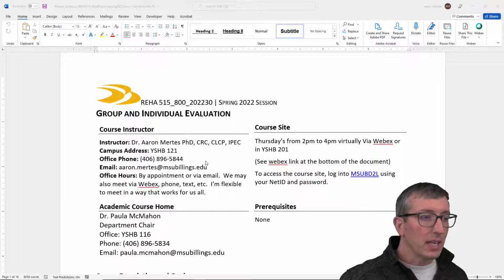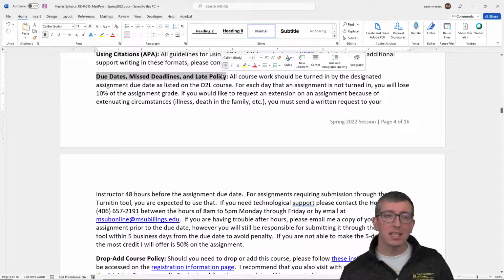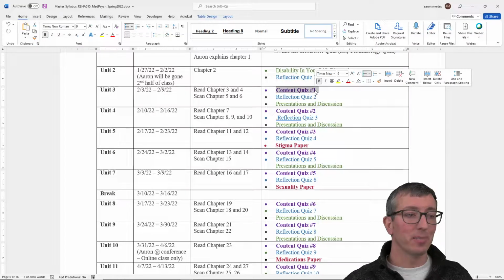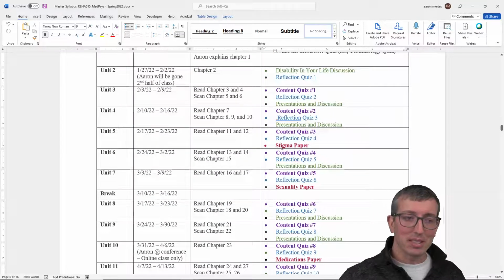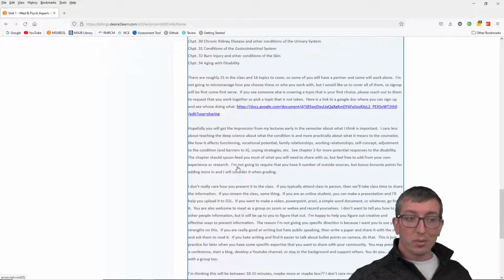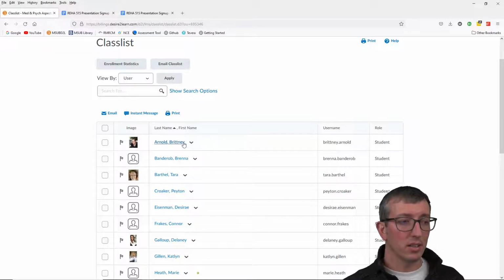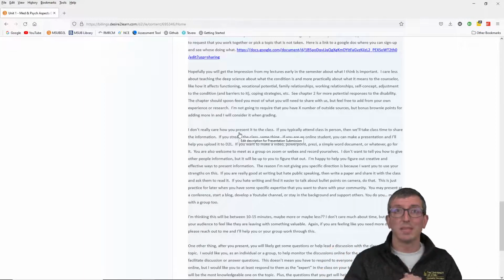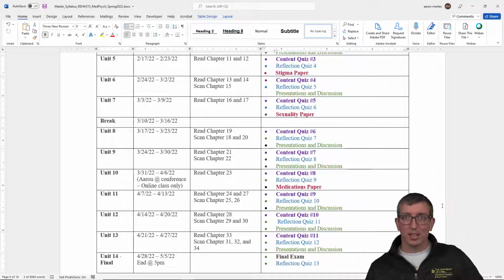Medical and Psychosocial Aspects of Disability | Syllabus and Course Explanation